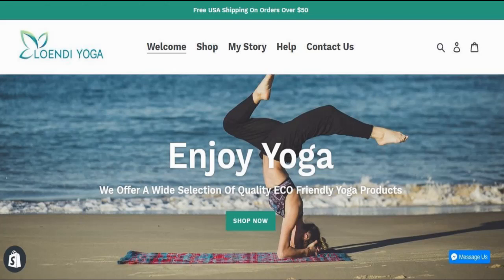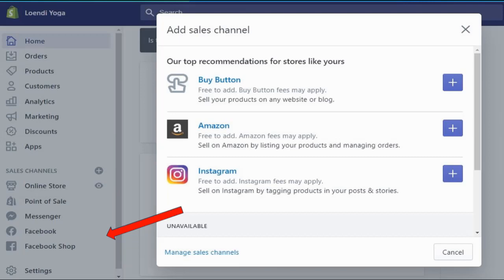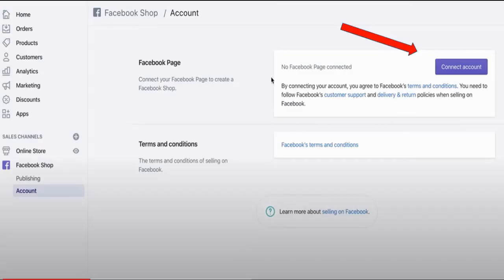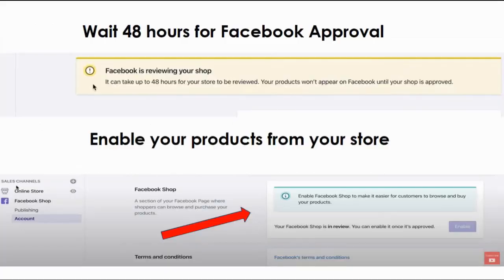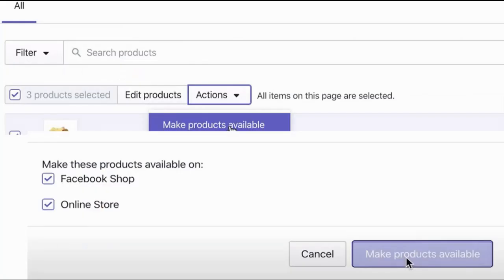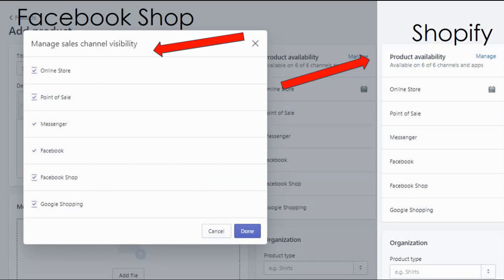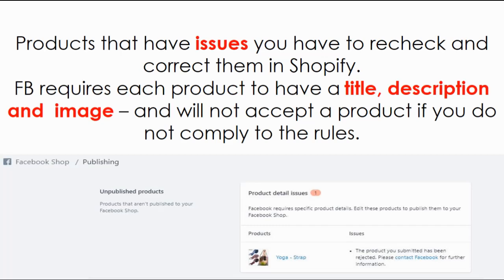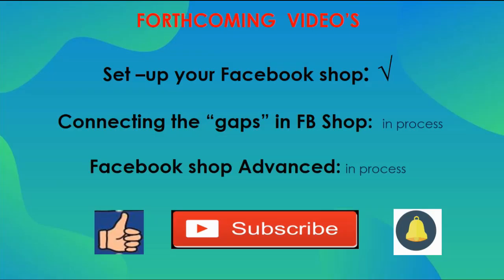Linking your Shopify Store to Facebook Shop (Step-by-Step)!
Linking you Shopify Store to Facebook Shop Step -by-Step. This Video Shows You Exactly How to Add your Shopify Store to your Facebook Page in a few clicks,  Your customers don't even have to leave Facebook to buy from you, they will find your shop on facebook. Once they click on  purchase they can buy your product immediately.
Great way to support your customers in the new Digital times.
I am Loendi,  I provide advice to help you create and grow your online business.  I want to share with you my experience and results, and hope that I can help you to create a  legitimate successful online business.

👉Leave your feedback and questions in the comments below, and do not forget to:

Facebook Messenger:  Schedule a 30 min FREE Consultation call:
SKYPE: Loendi2
🟢Partner with Anthony Morrison
🟢 CB University – great program to help you grow your online business.

Some of the links in this description may be affiliate links, which means I receive a small commission at NO ADDITIONAL cost to you if you decide to purchase a program.

My opinions are based on my personal own experience and research. I never create false reviews to make sales.

It is my intention to explain products so you can make an informed decision on which ones suit your needs.

Success in any endeavor is based on many factors individual to you. Take action today and you will be successful